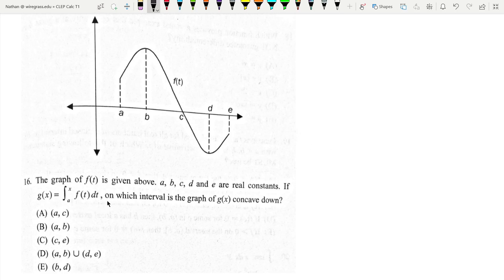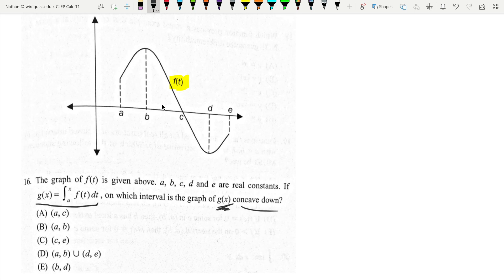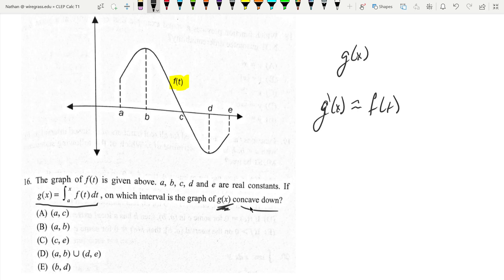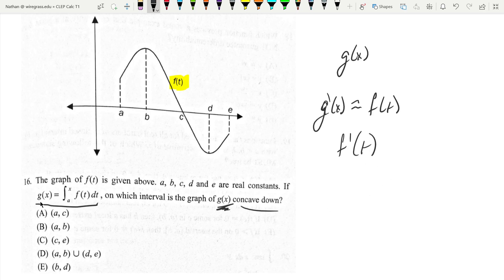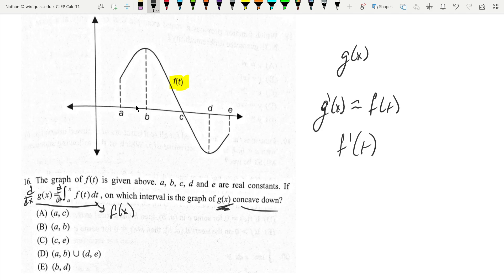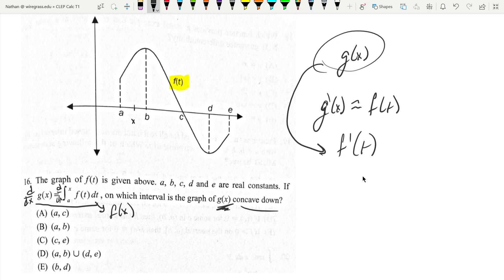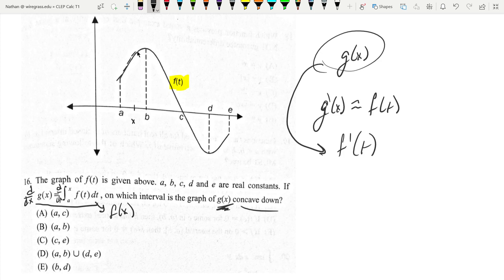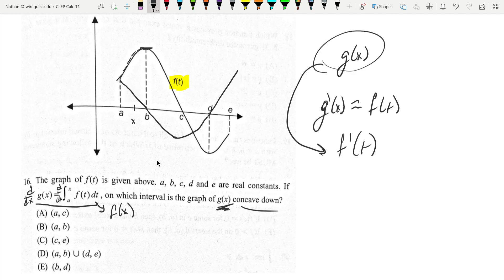Analyzing Graphs (CLEP Calculus T1 #16)